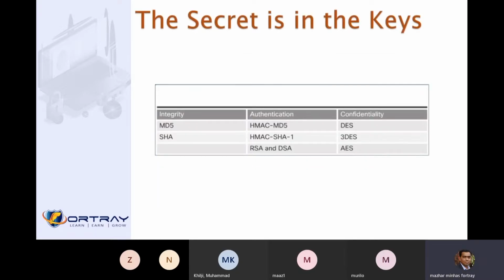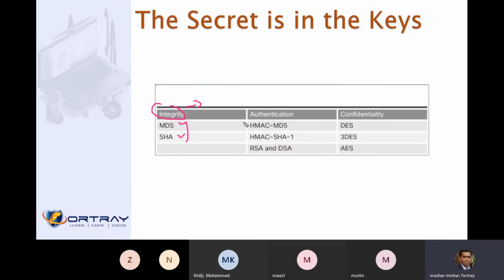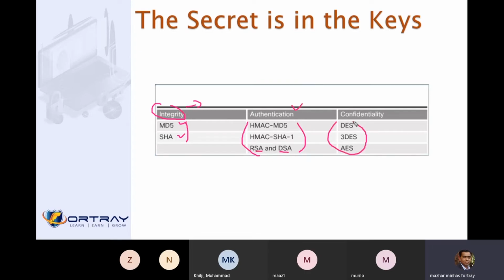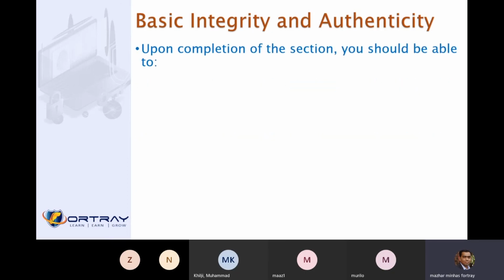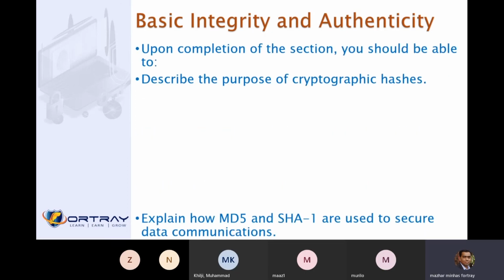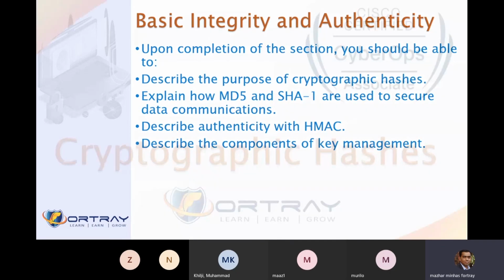Free CCNA Cyber OPS | 75- Cryptology | Day 4 | CCNA Cyber OPS 200-201 Complete Course